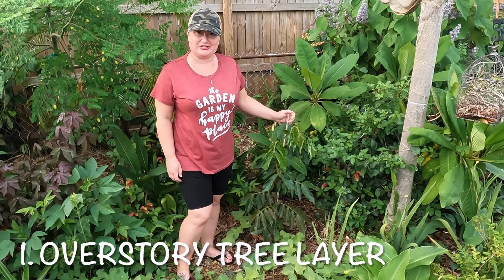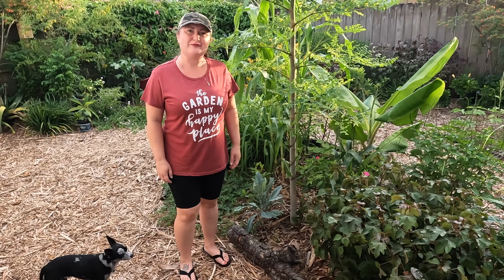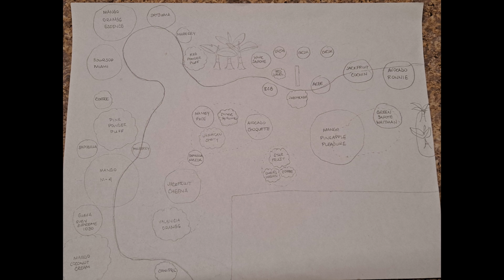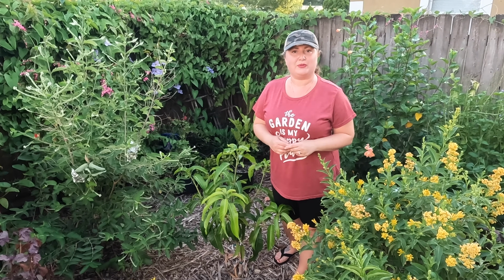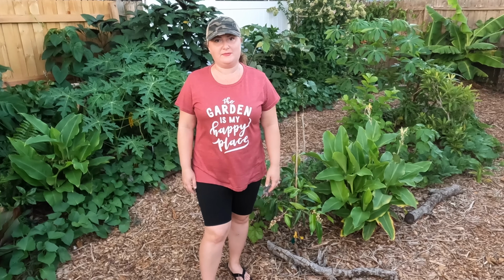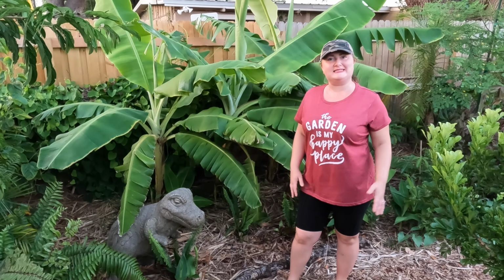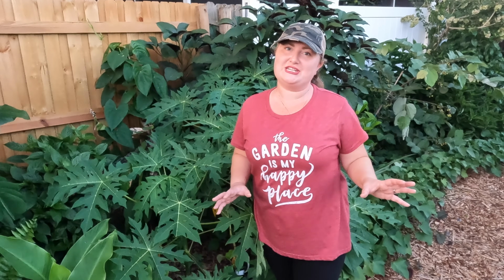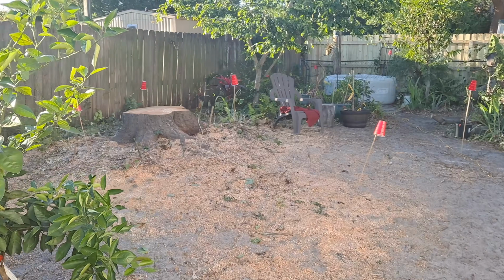How to Build a FOOD FOREST | Design & Plant Selections | Ep 2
In the first episode, we discussed goals for the garden and prepared it for the next steps. In this video, we will get into how to design the layout of the food forest and select perennials that will fill the various layers.